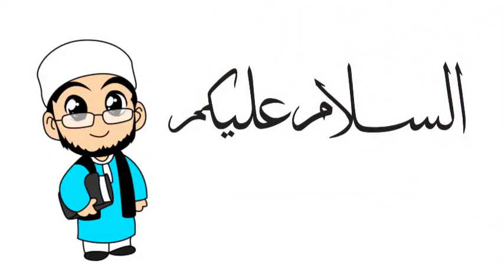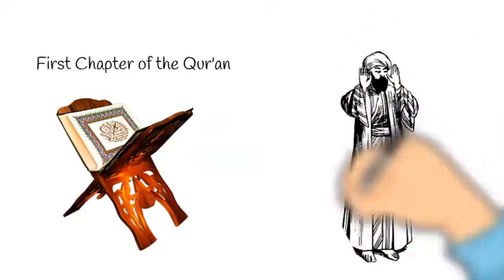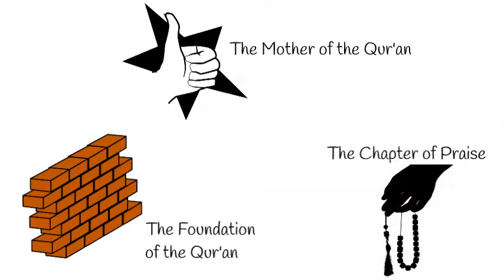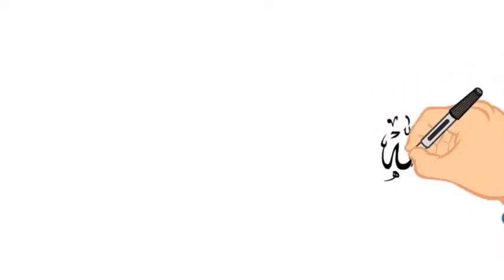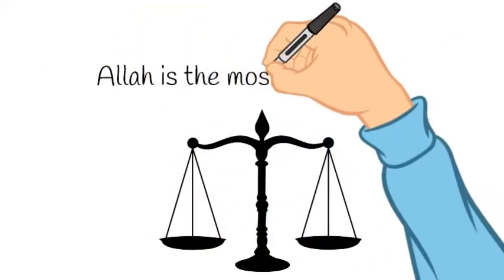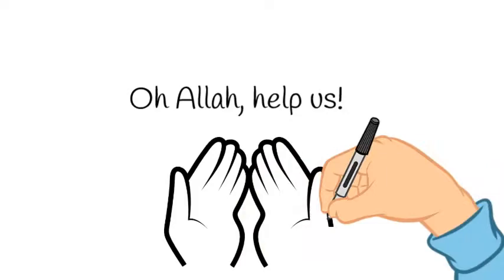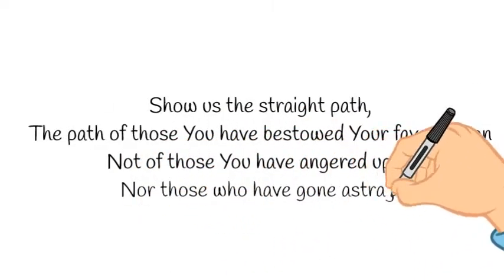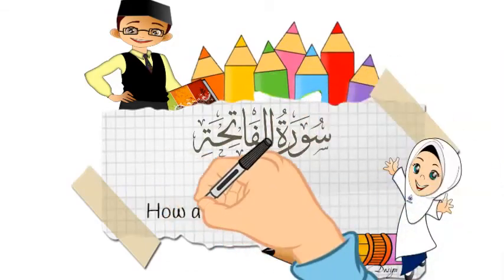Surah Al Fatiha for Children